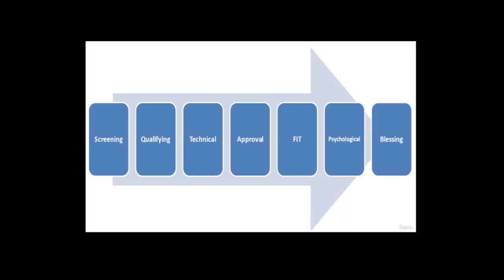78 Sequence Of Interviews Overview Be ready not always in exact order